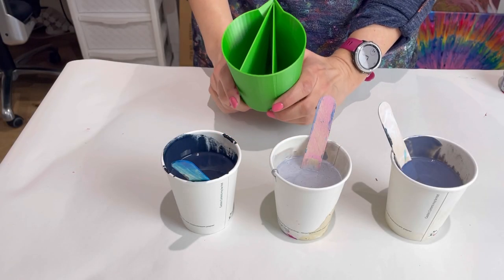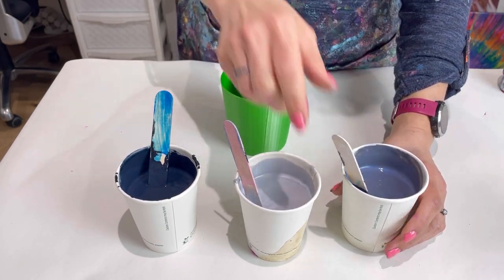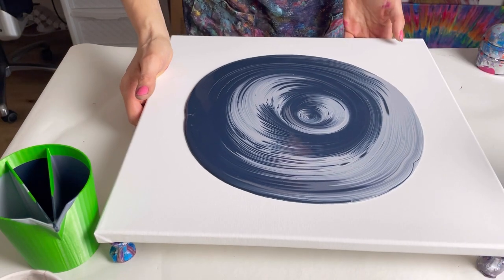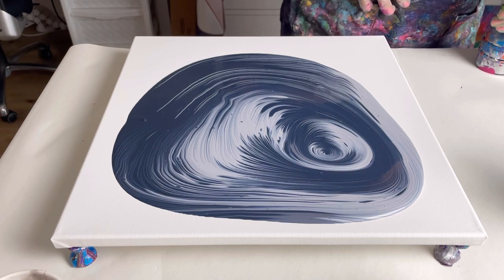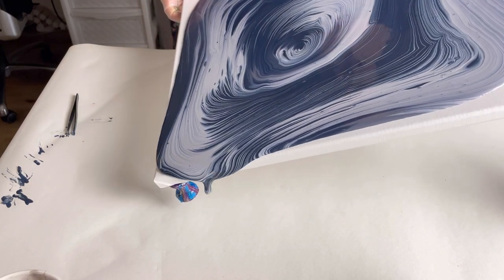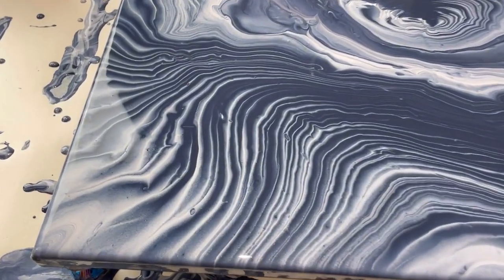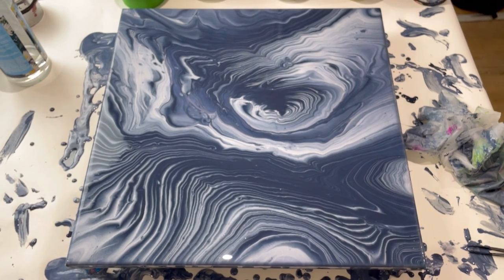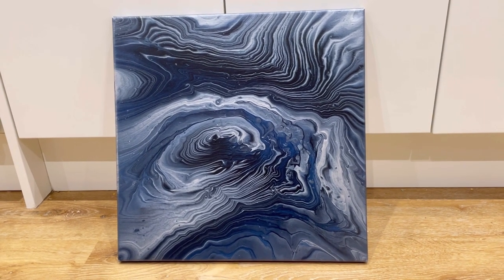‘Storm Cloud’ Beautiful Split Cup Pour using JUST 3 Colours, acrylic paint pour, abstract fluid art